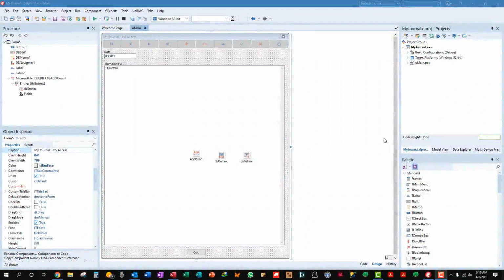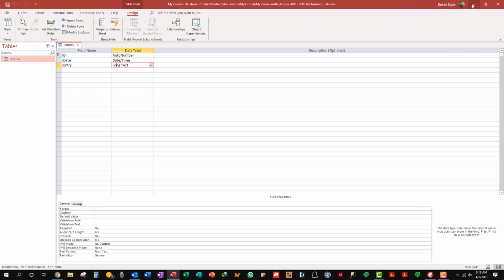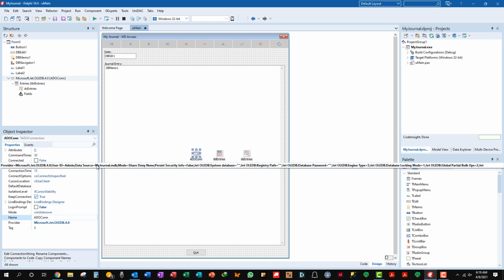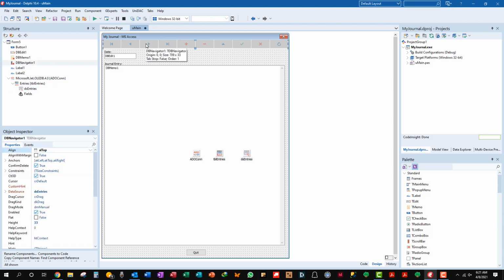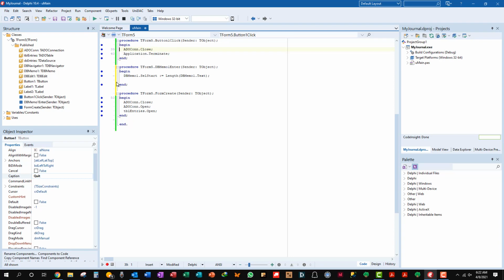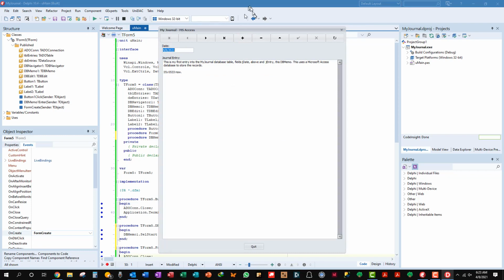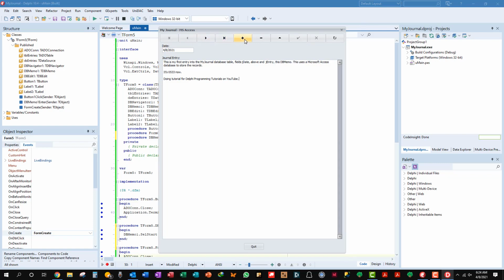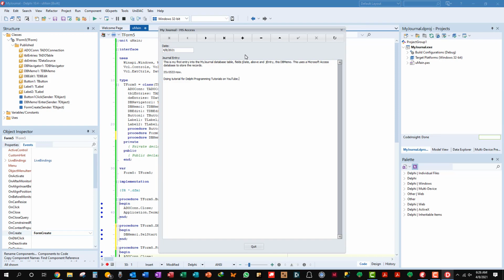How to write a simple journaling program with Delphi and MS Access!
Want to journal about your day and night? This little program is for you! It won't take you but about 20 minutes to develop it and it will serve you for hours on end!